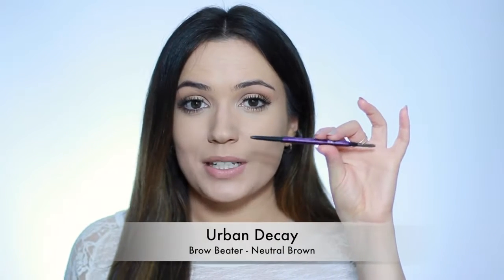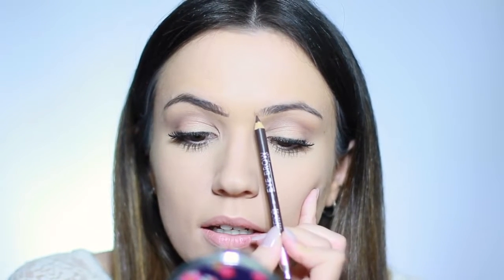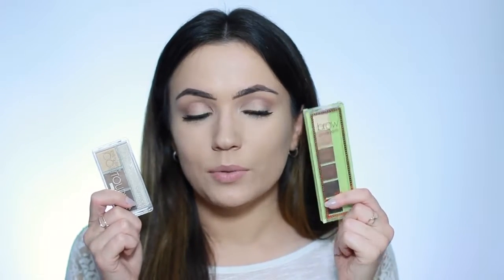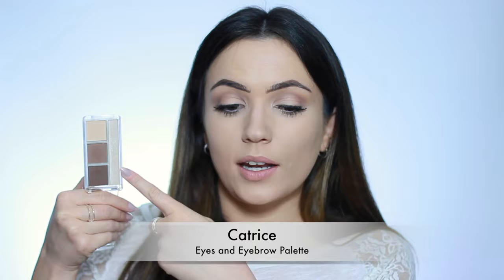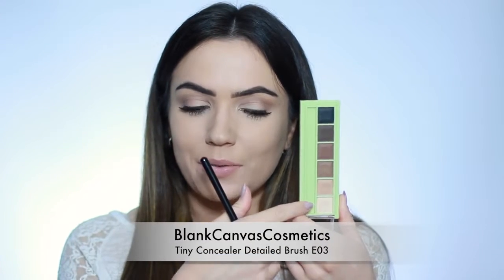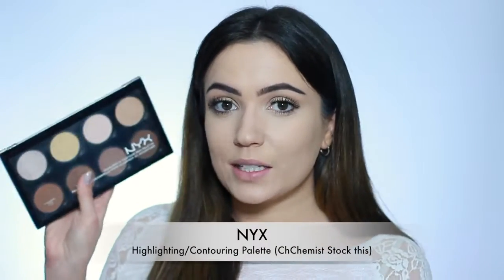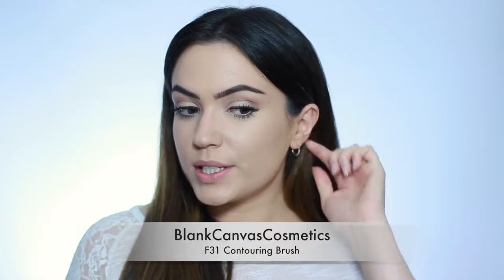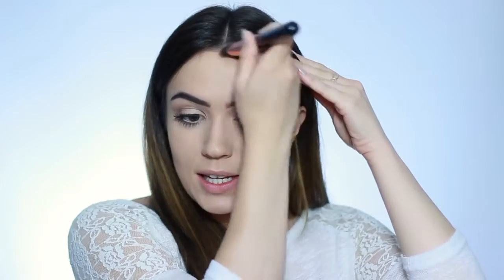Beginners Talk Through Makeup Tutorial. Eyebrow & Contouring Routine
Here's a beginners talk through Makeup tutorial about eyebrows and contouring routines. We have also published a free mini makeup course called Intro to Makeup Artistry and the full version will be live by 2019, so make sure to sign up so you can be the first to snag the full makeup course.